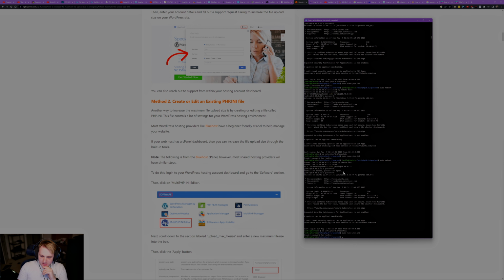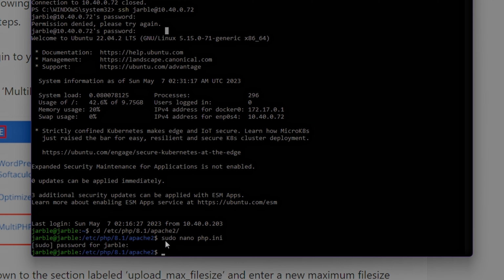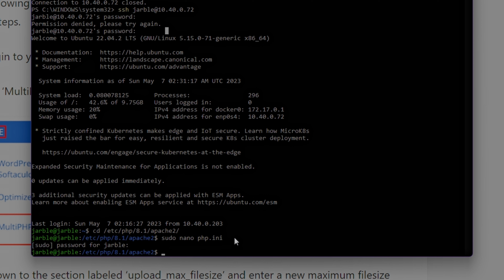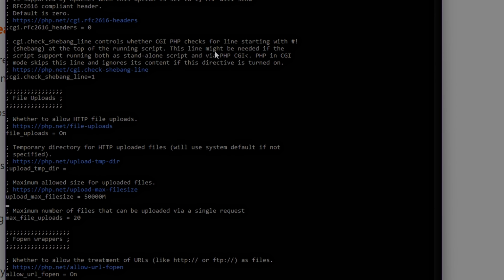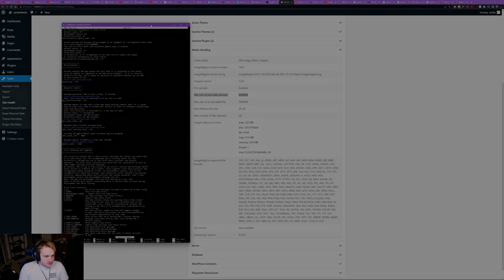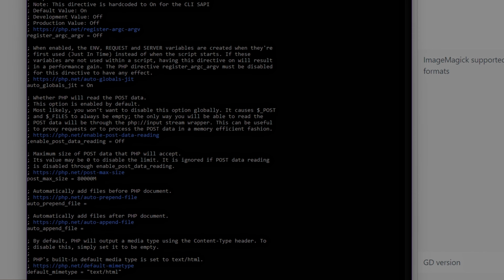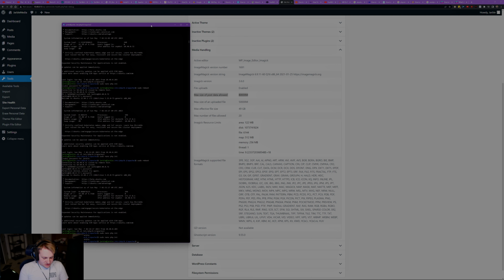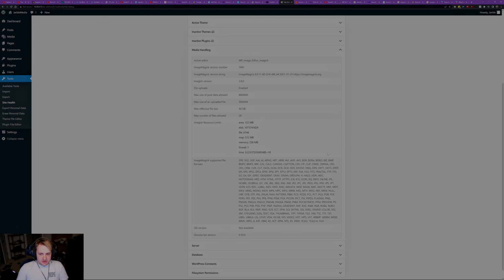WordPress 2MB upload limitation solved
A quick discussion about the WordPress limitation and how to solve it if you are self hosting.